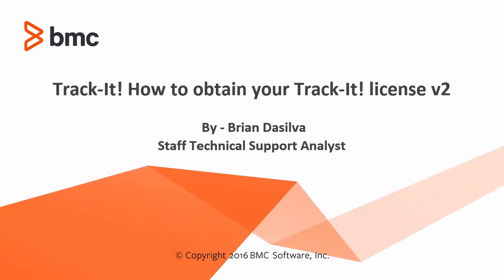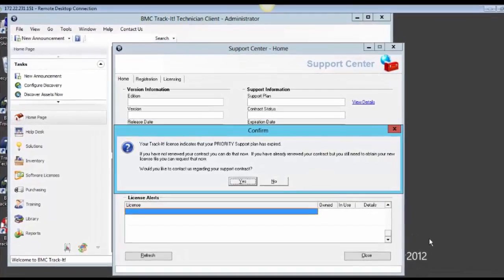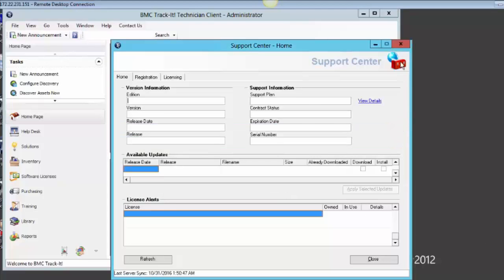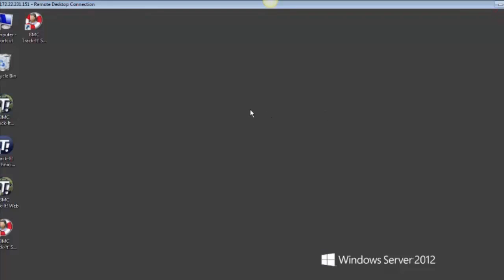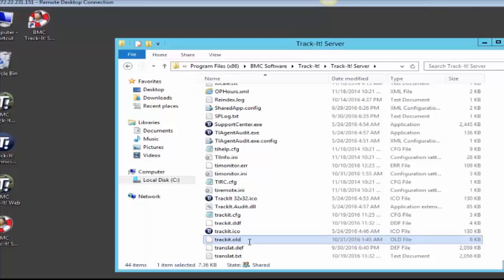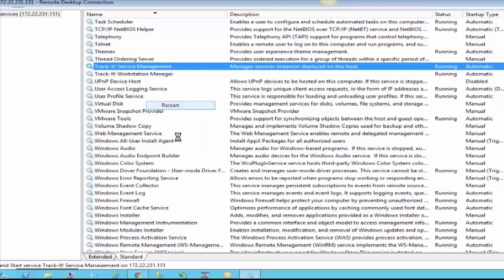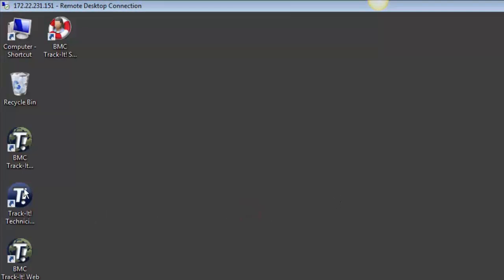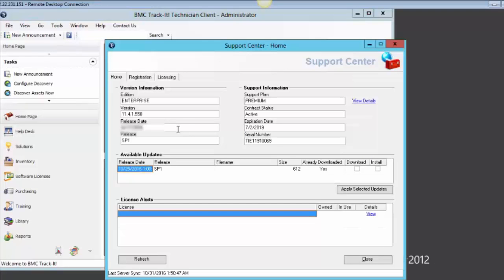Track-It! - How to obtain your Track-It! license version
This video provides information about obtaining your Track-It! license version.